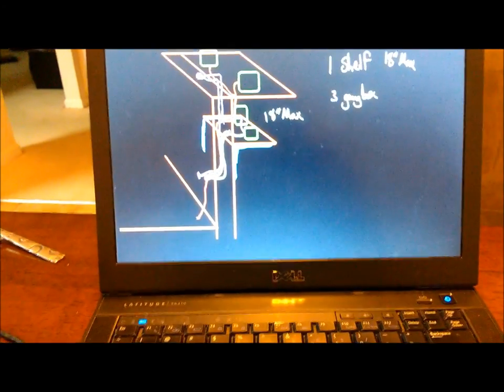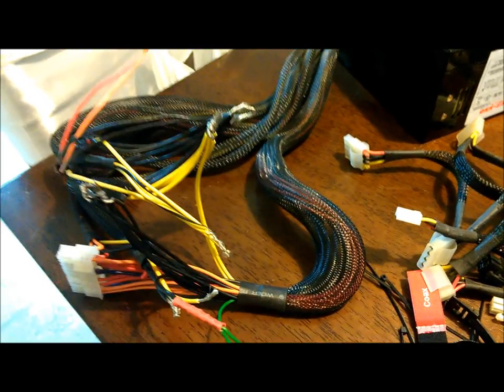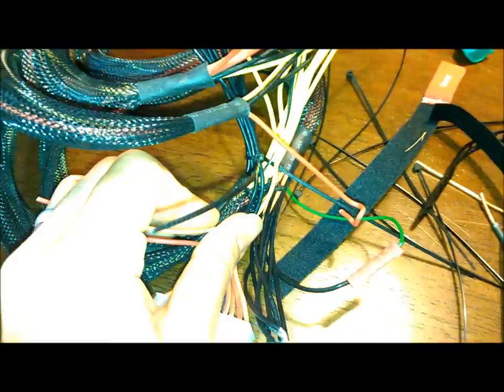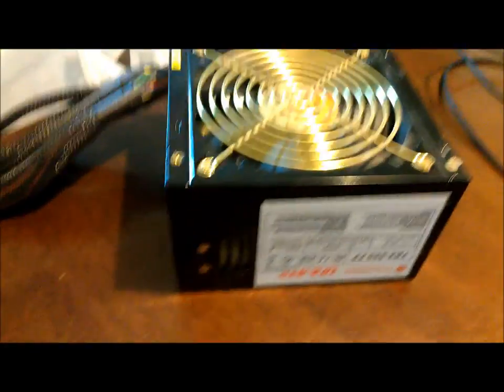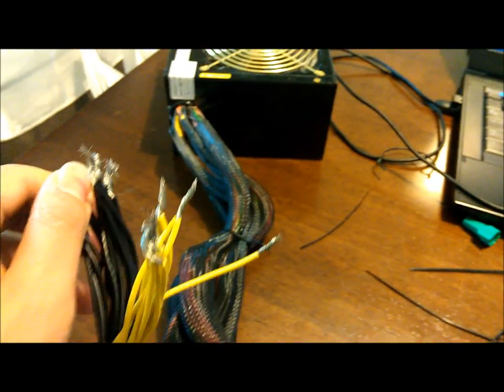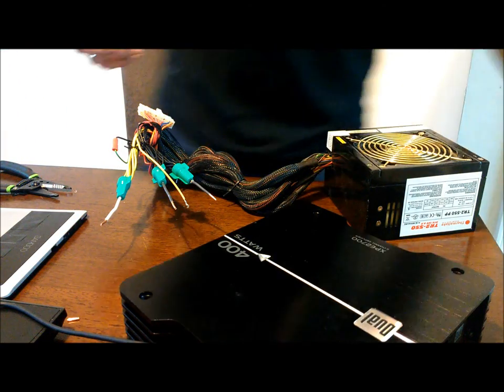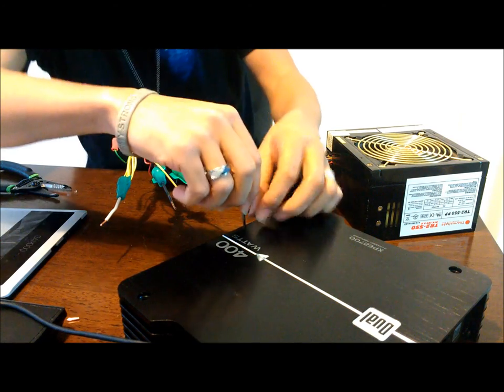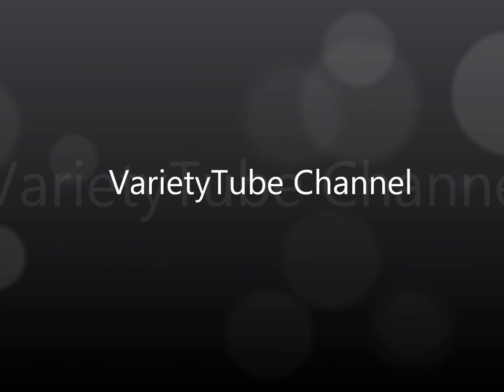PC Power Supply to Amplifier. Ceiling Lighting and Sound System in Bathroom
Have you ever wanted to listen to great quality sound while enjoying a hot bubble bath or cool shower after a hard hot day at work?  Well, this is the video for you.  Without spending much money at all you can have High Fidelity Audio in your bathroom.  Not to mention the mood lighting, wink wink nudge nudge.

THe amplifier can be found below